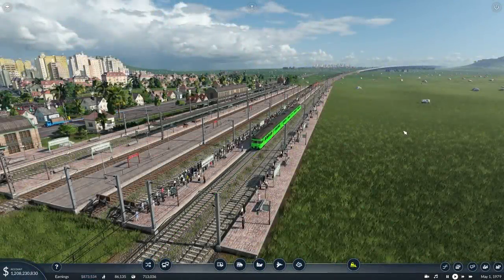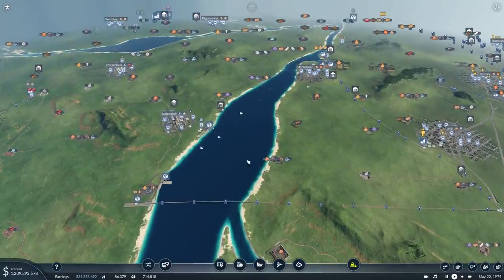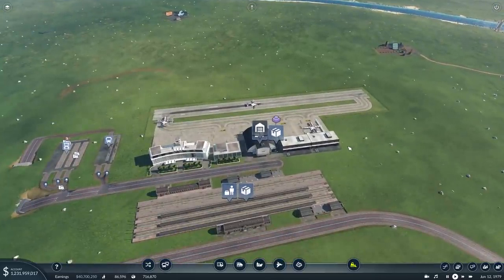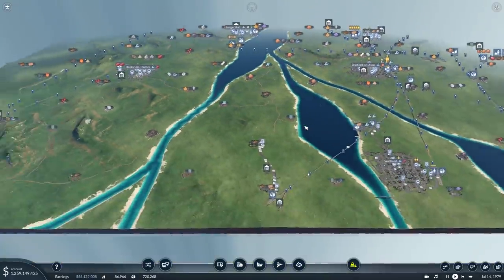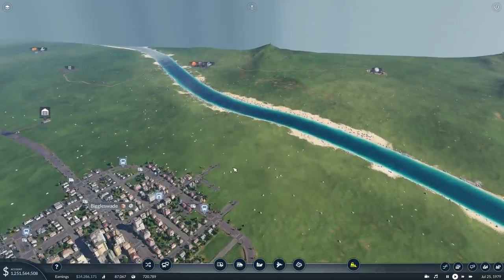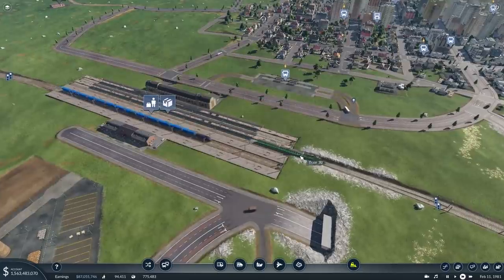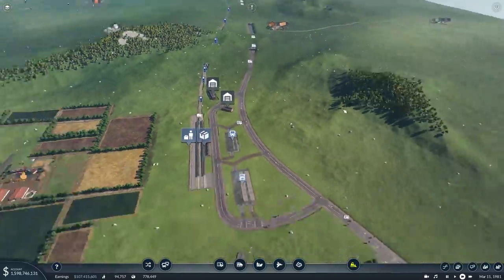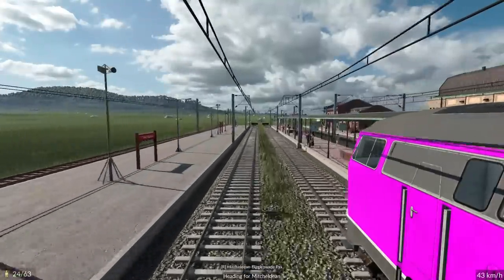Transport Fever 2 - Ep 18 - Modernisation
Episode 18 of my playthrough of Transport Fever 2. A modded playthrough on Hard mode with the goal of connecting all cities and having $1 billion in the bank.

Map details: Temperate climate, -1 Hills, +2 Water, 0 Forest, Seed: 0VjcYjYb, Very Large, 1:1, Medium Towns, High Industries, European Names and vehicles, 1900 start year